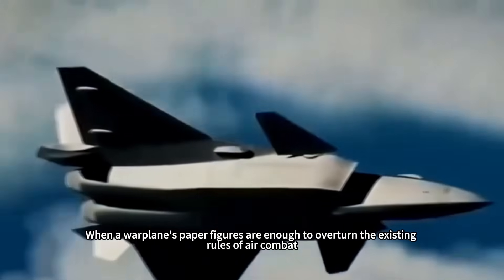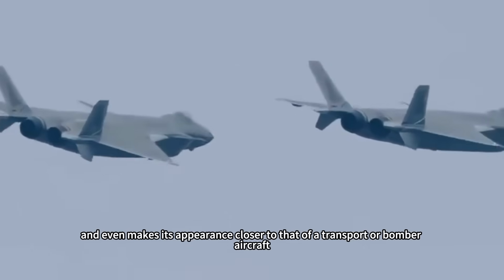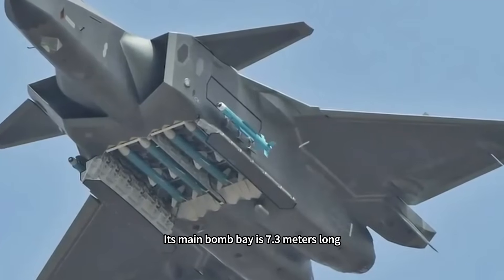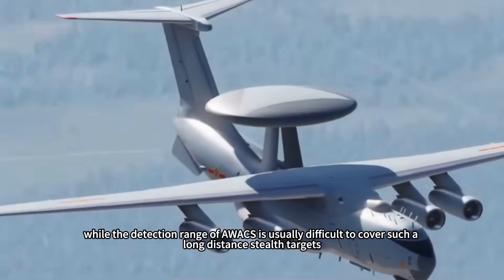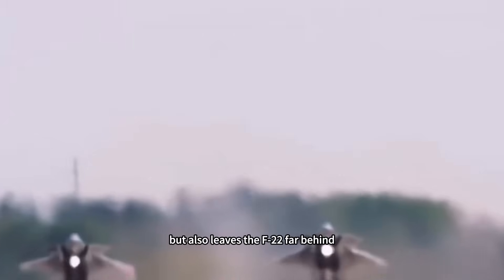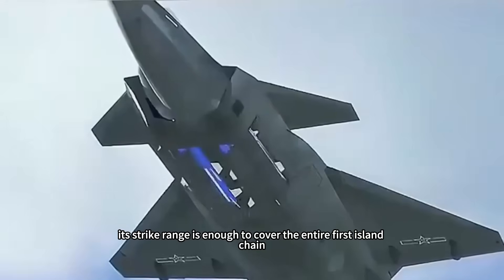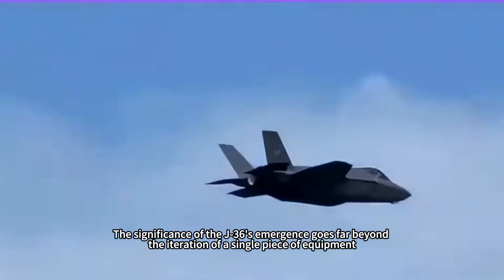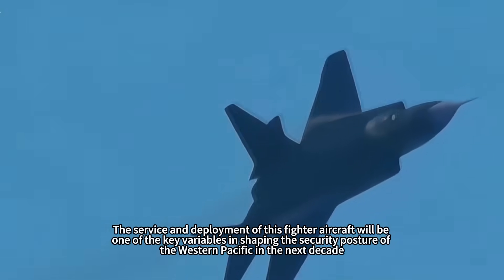J-36 Parameters Announced, 3 Times the Fighting Power of the F-22!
When a warplane's paper figures are enough to overturn the existing rules of air combat, people naturally ask: What is the J-36? After its successful maiden flight last year, international speculation was rife. Now, with the cross-validation based on technology and engineering logic by Shipboard Weapons Magazine, the outline of this deeply hidden sword has finally emerged clearly, and the strategic energy it contains far exceeds the outside world's initial imagination.